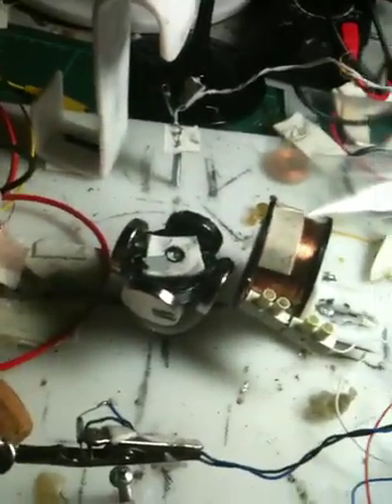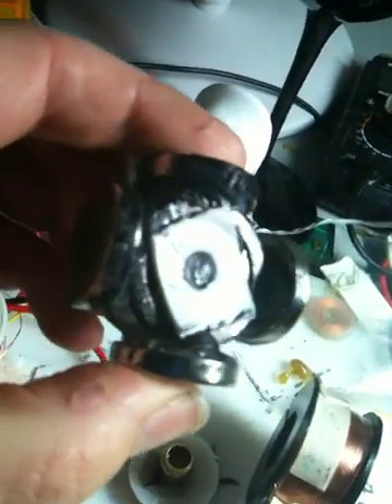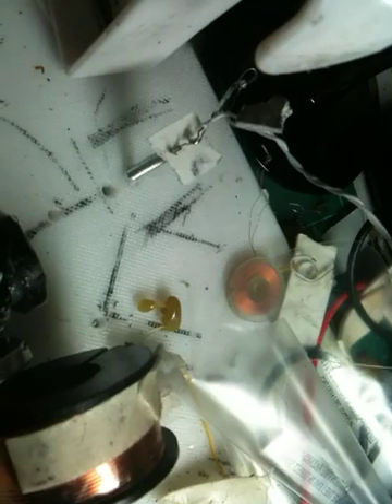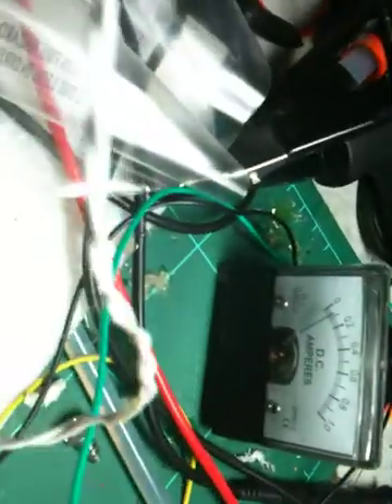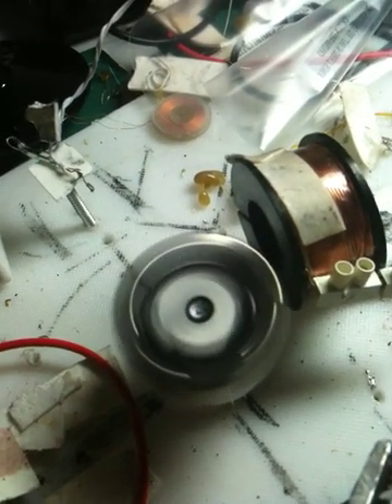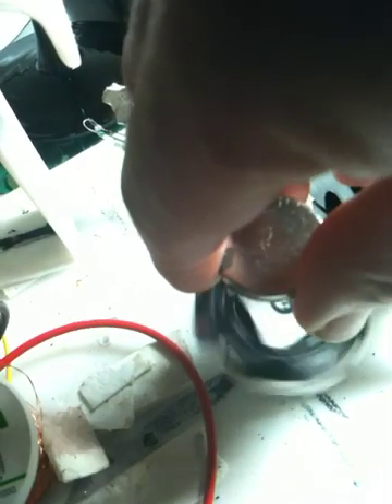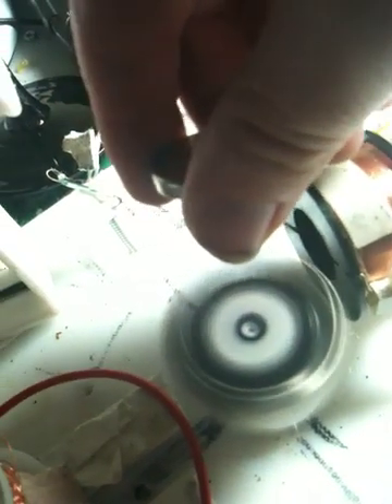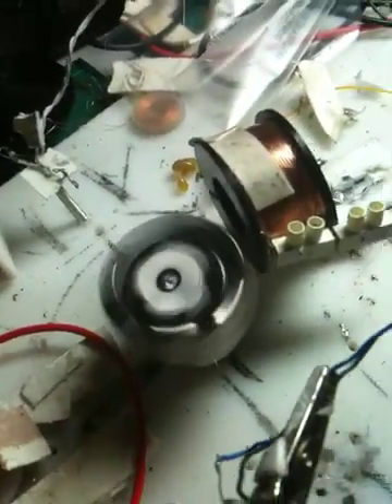Ossie motor replication - getting ready for the dynamo.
As Ossie demonstrated in some of his earlier vids, I have just ordered a dynamo hub. I am confident my motor will have enough torque to drive it. For those that asked, here is my rotor explained.